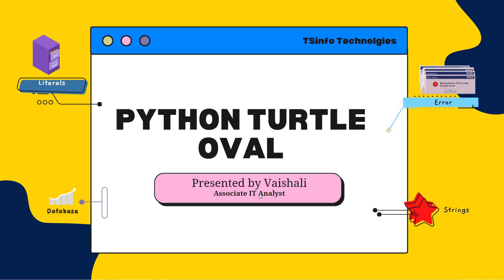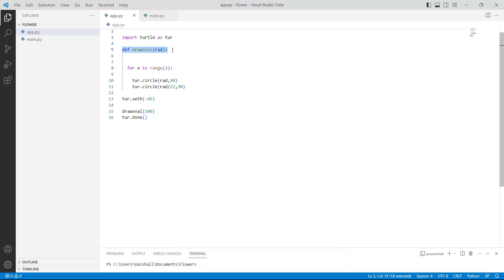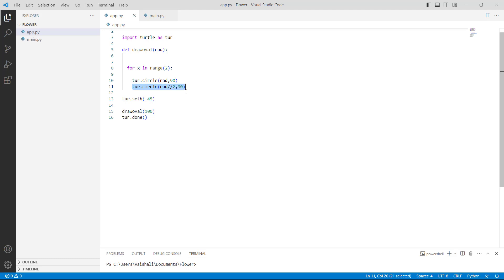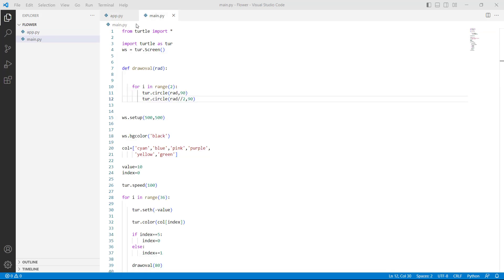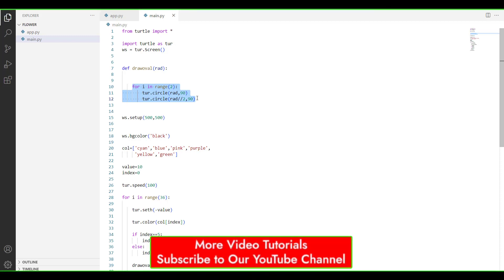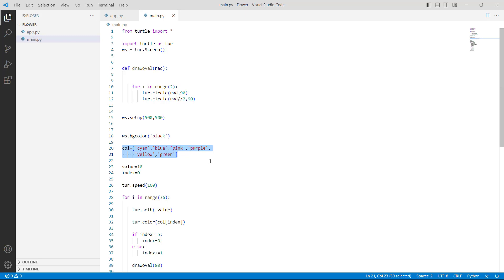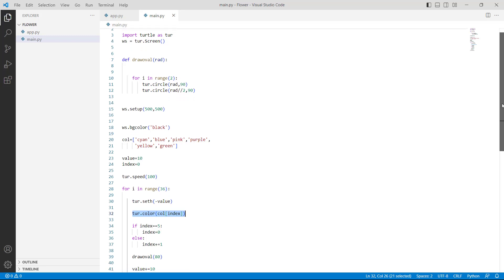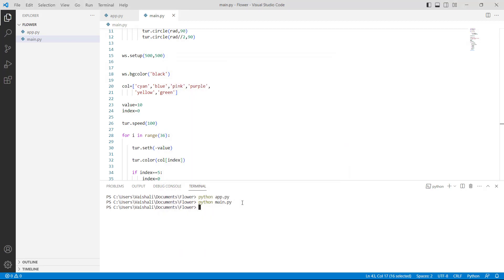Python Turtle oval | How to create an oval shape in Python Turtle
In this Python turtle video, I will understand how to draw an oval shape in Python Turtle. Here, I have shown how to draw an oval shape in Python Turtle.
Python turtle oval
Python turtle oval visuals
You can check out a complete tutorial and get the sample code: Python Turtle Oval